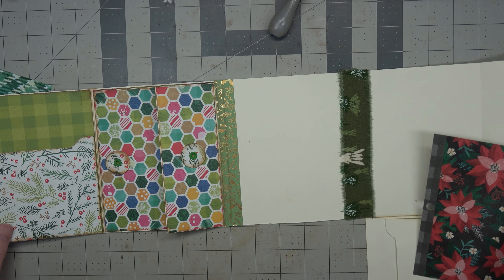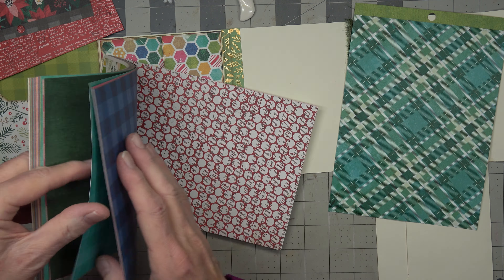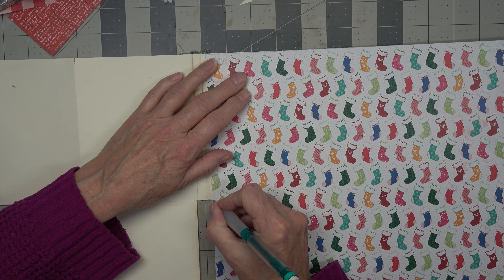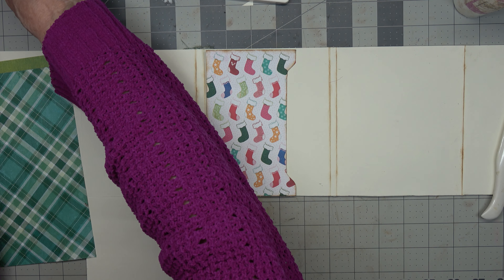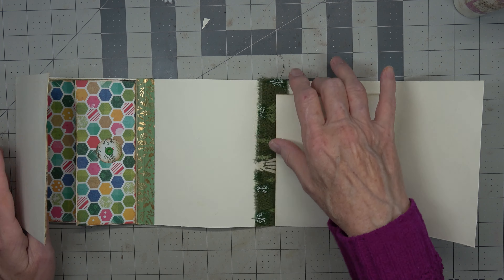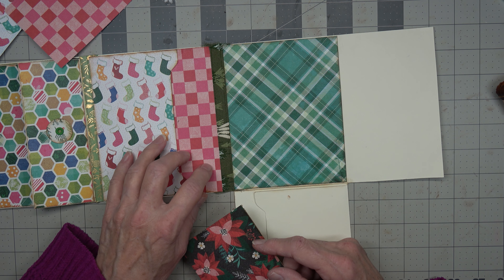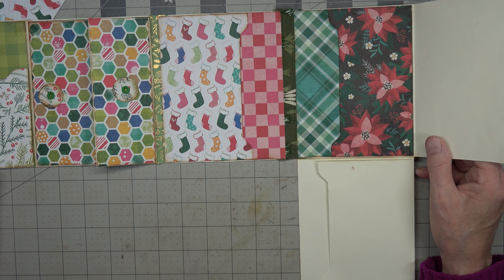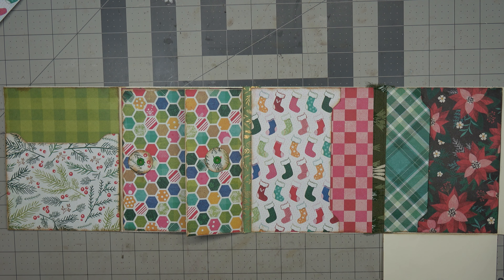Colorful Pockets - 12 x 24 Inch One Sheet Wonder Base Unit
Welcome to Dogwood Papers Arts channel.  I'm am so happy that you are here.

This is an Adult Crafting Video: Due to products and tools used in projects, this content is not for children under the age of 18.